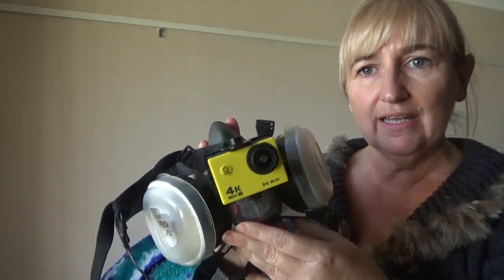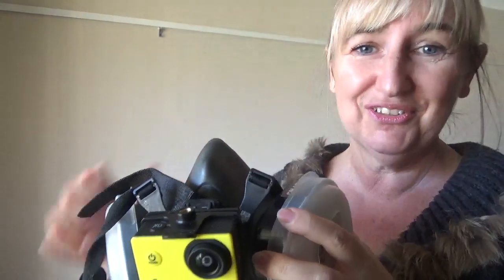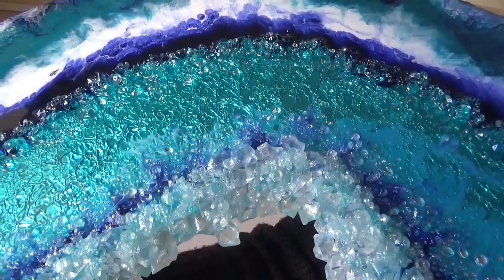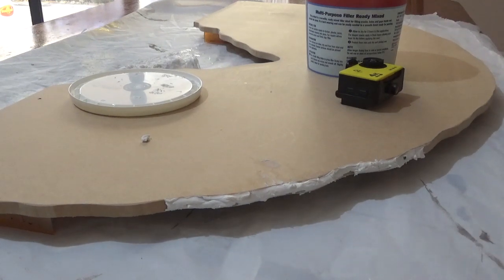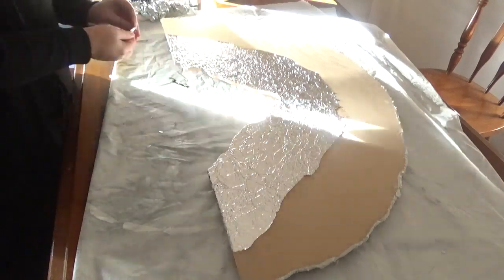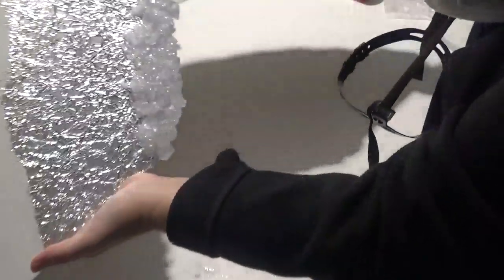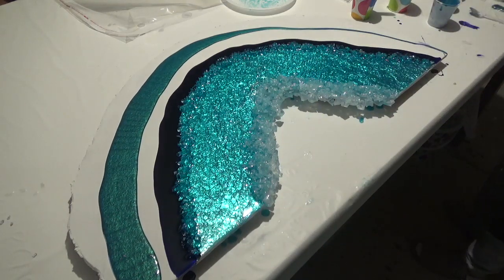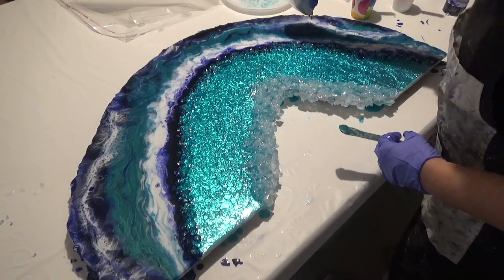Foil and Epoxy Resin Freeform Geode, complete with textured​ edge and faux gemstone middle.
For this project, I was asked to create a freeform textured geode, so following on from my previous video, I decided to include foil in the centre.

Materials used for this project:
• MDF panel cut to shape using a Jigsaw
• PVA Glue or Elmar's Glue - US - UK
• Aluminium Foil
• Acrylic Shapes - US - UK - AU
• India Ink - US - UK - AU
• Ready Mixed Multipurpose Filler - Alternative Product - US - UK
• Cellophane Wrap - US - UK - AU
• Colour Obsession Pigment Paste - Stormy Seas
• Colour Obsession Pigment Powder - Teal

As always, I hope you enjoy this video.
Please let me know what you think about the camera attached to my respirator.